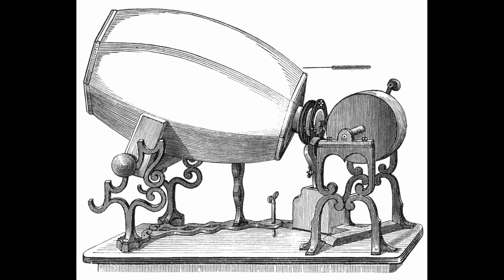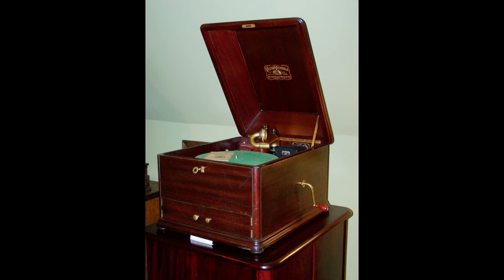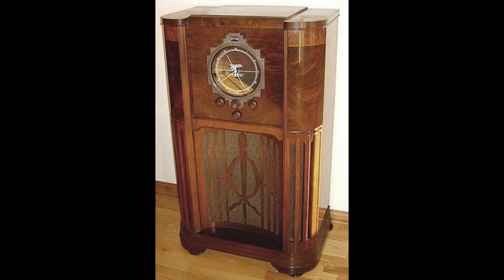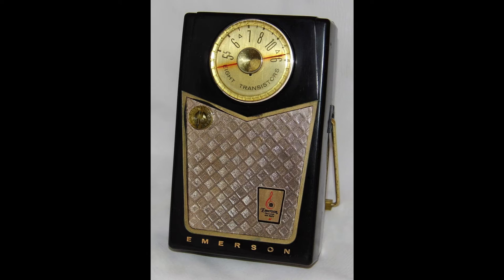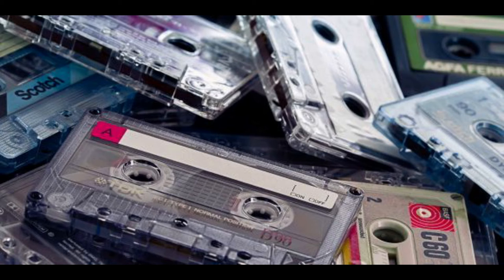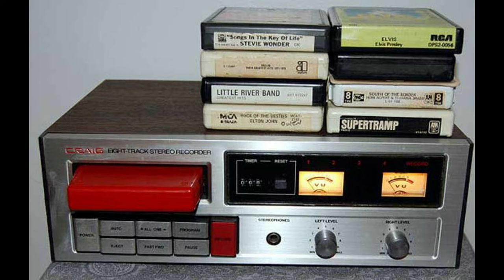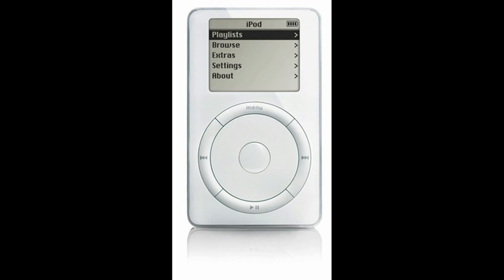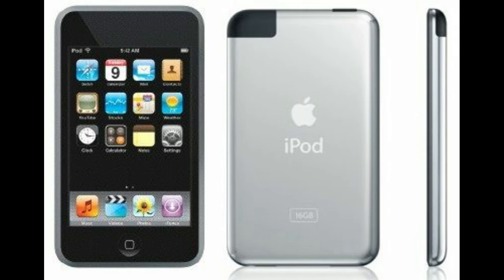Evolution of Music Players